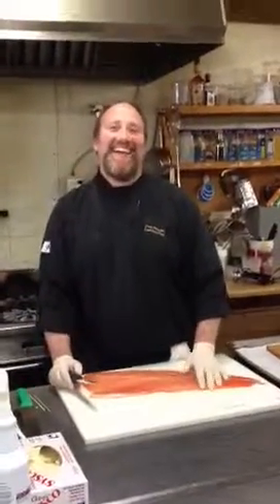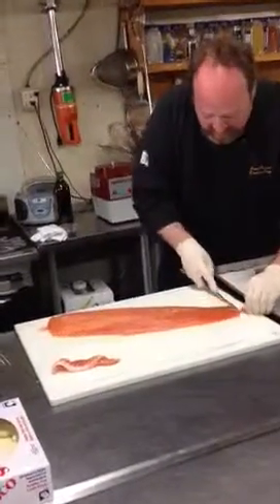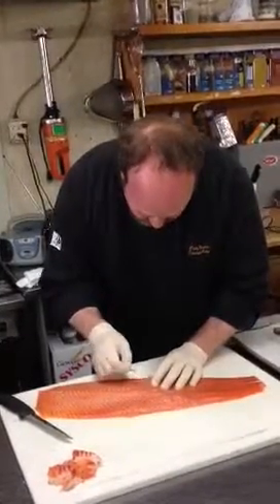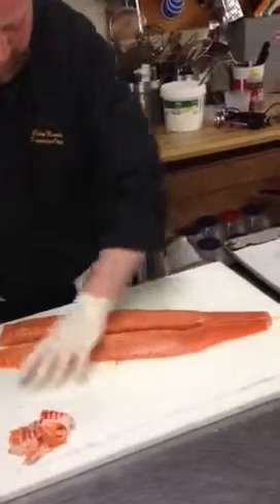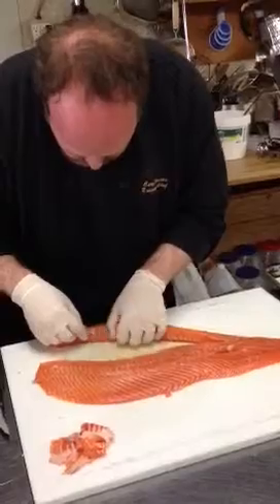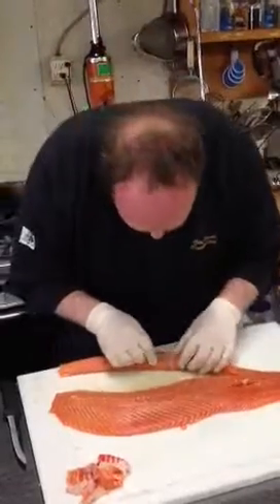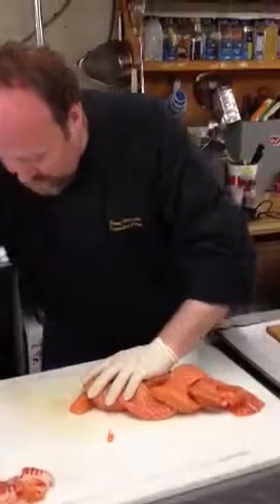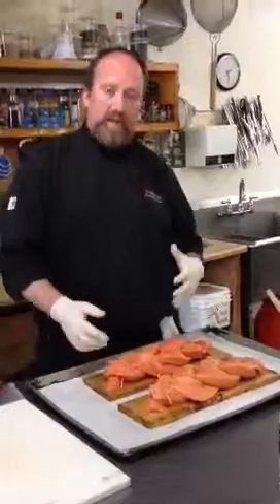Chef Cory braiding salmon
Chef Cory teaches us how to make a delicious braided salmon